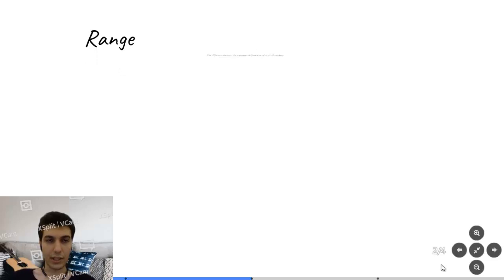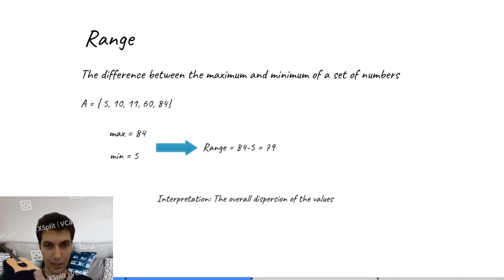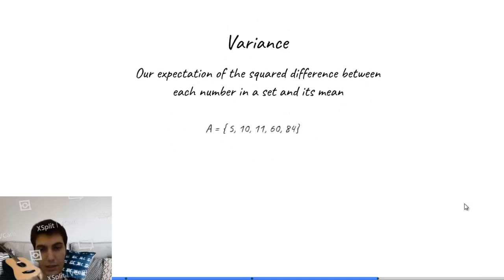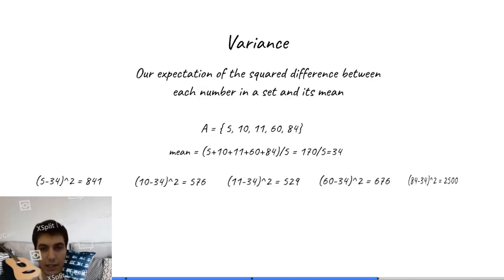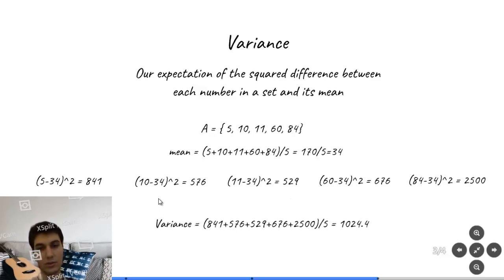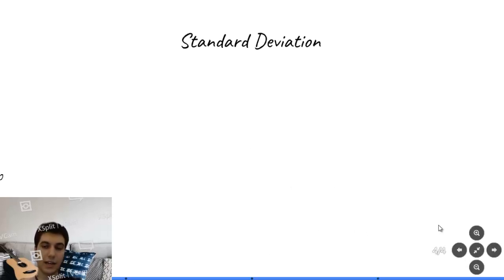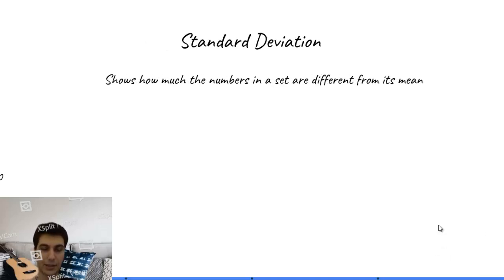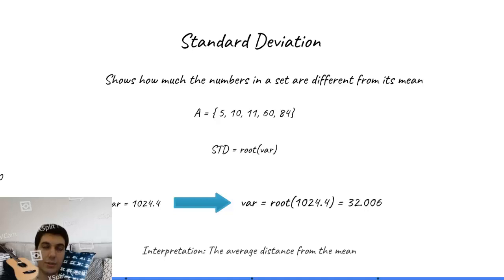Statistics: Range, Variance and Standard Deviation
In this video, I talk about three measures each representing how much the data points are spread in a different way. These measures include range, variance, and standard deviation.

Range is simply the difference between the minimum and maximum of the numbers in a dataset. It is easily misled by outliers. Therefore, it cannot be considered as a robust measure.

Variance shows how much data points are different from their mean on average. Outliers are less effective in terms of changing it (compared to the range). However, it is not calculated in the same units as the mean of the data points.

Standard deviation (which is simply the square root of the variance) is more practically used since its expressed in the same units as the actual data. Later in the course, we will see that this measure together with the mean helps us achieve a lot of information about the whole story behind the data distribution.